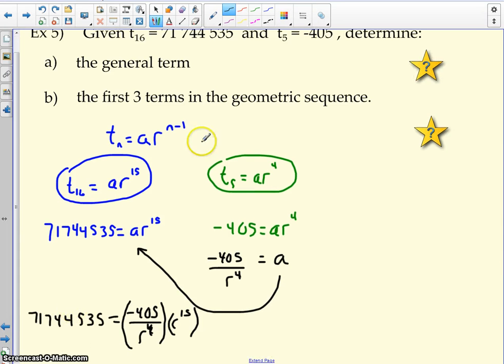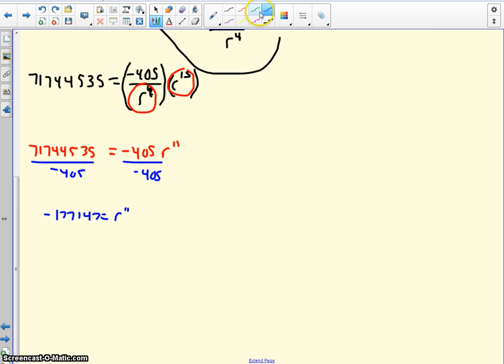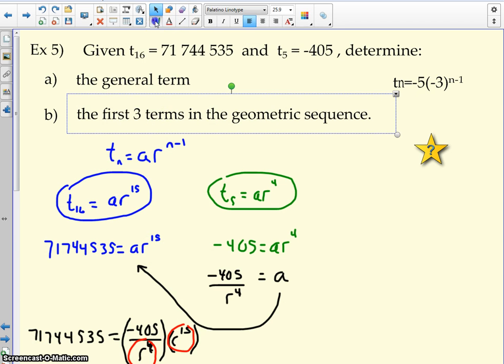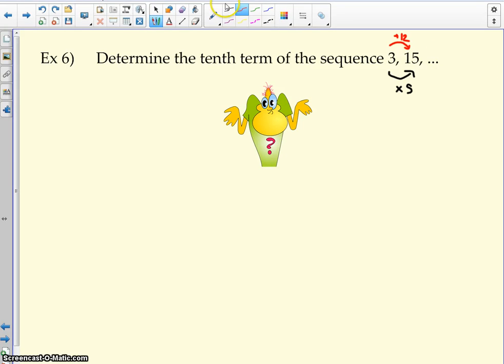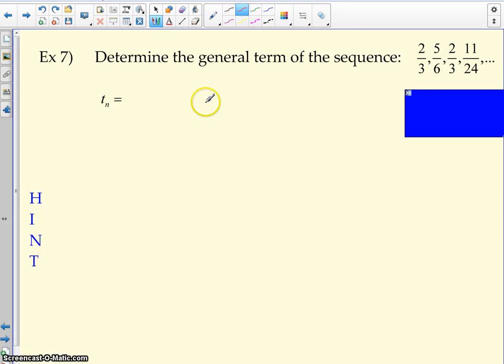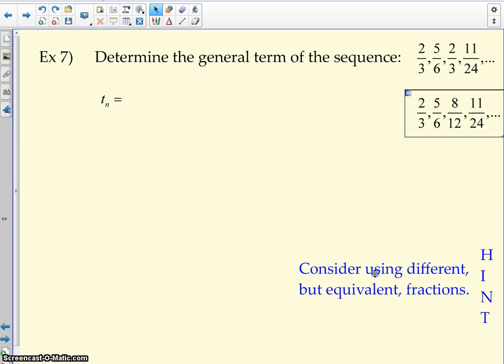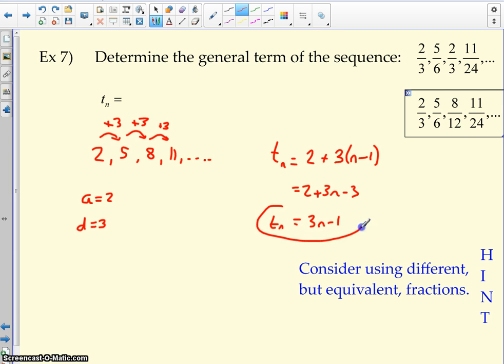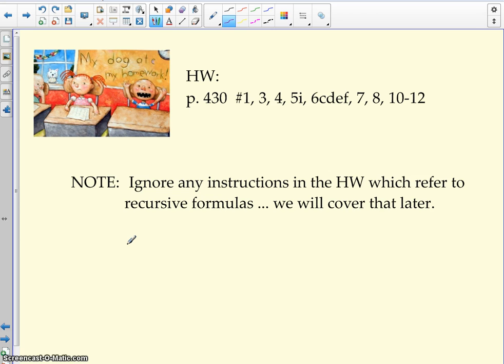3U - Lesson #41 - Geometric Sequences (Part 2)